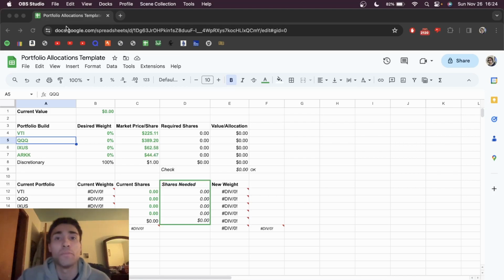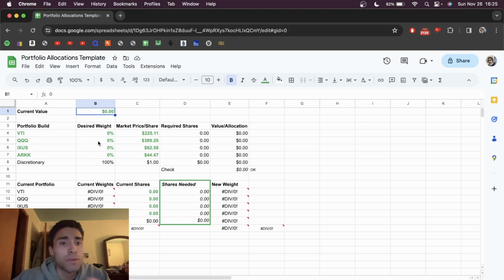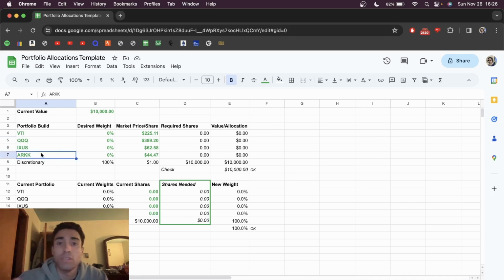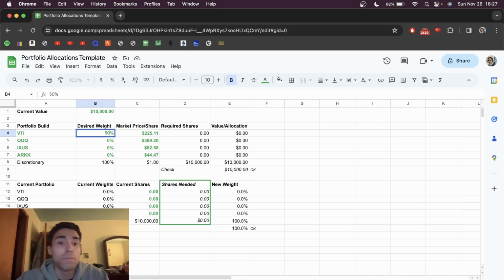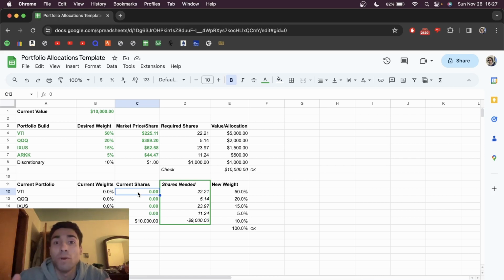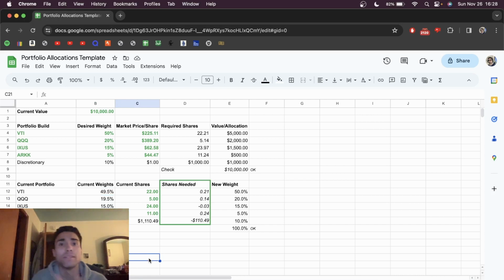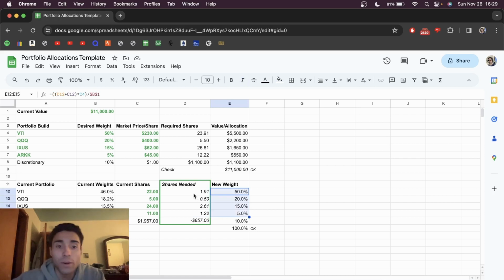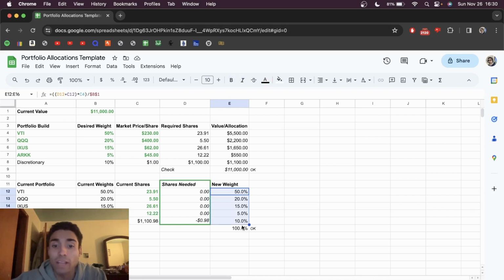How I manage my stock portfolio for best returns!